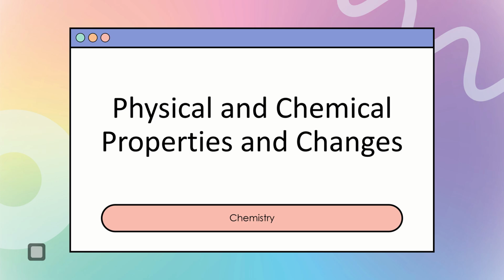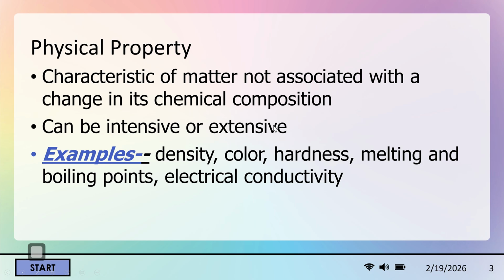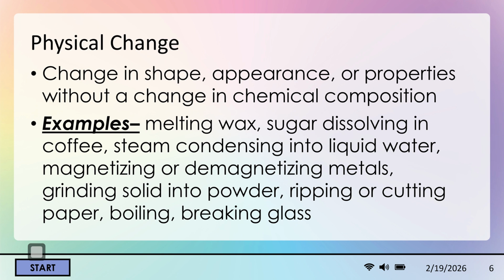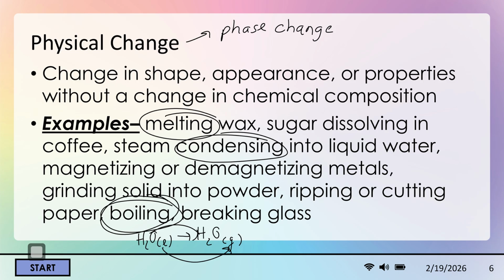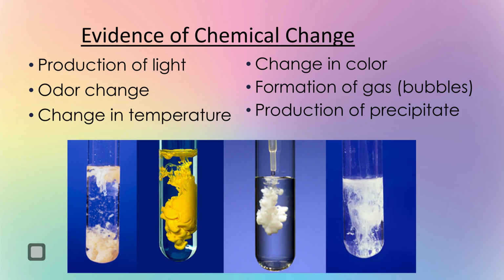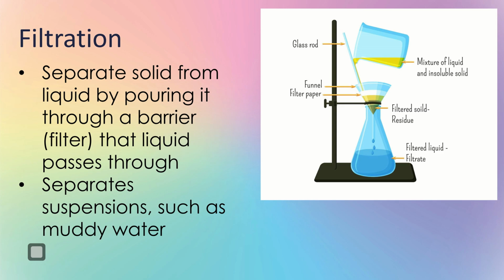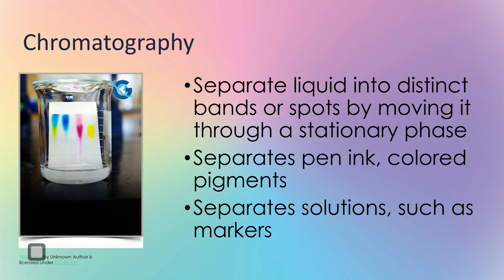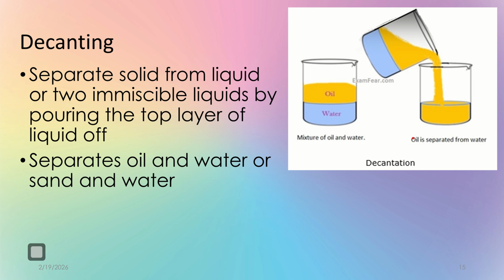Physical and Chemical Properties & Change and Separation Techniques